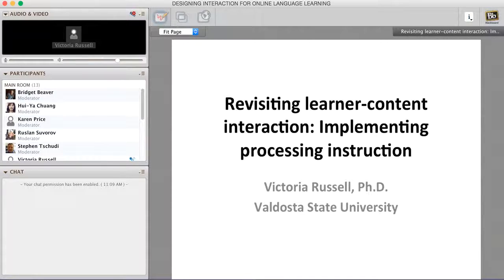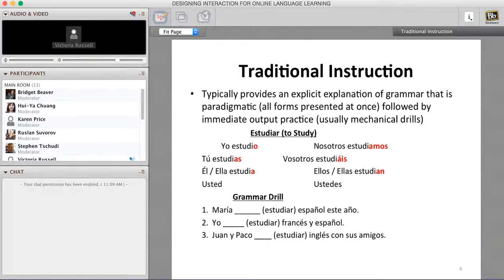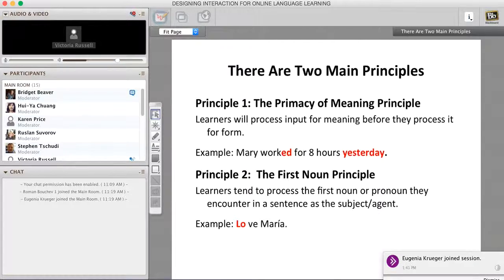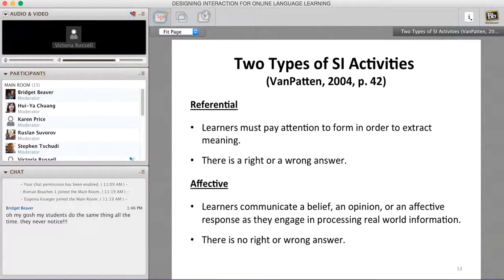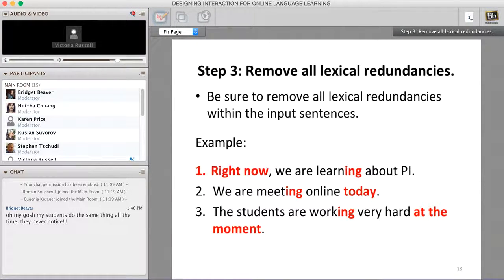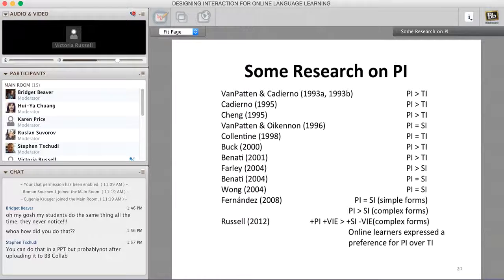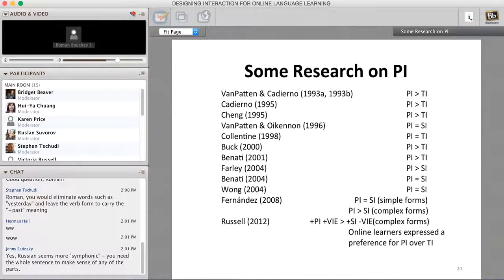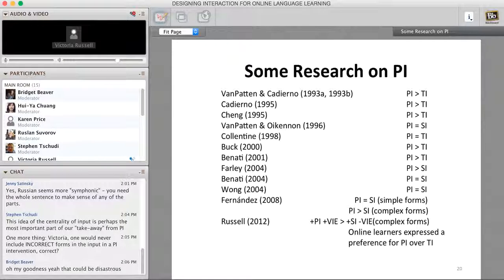OLP 2015 Webinar: Lesson 13